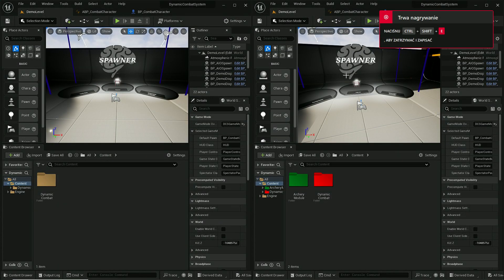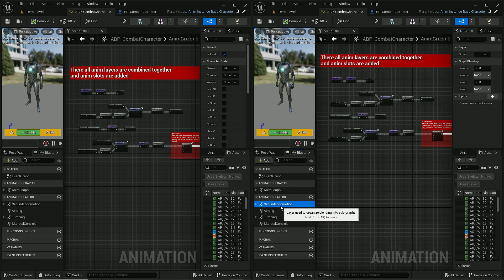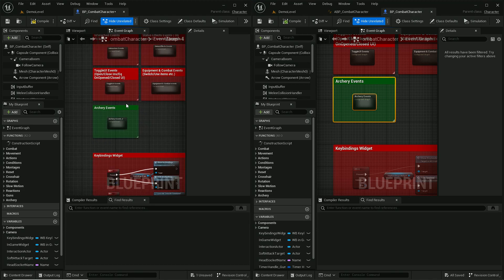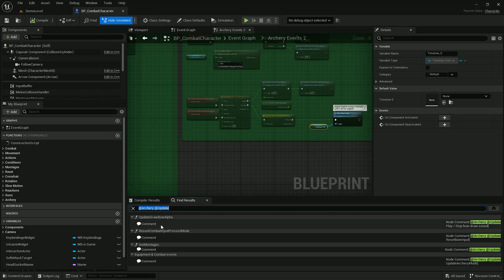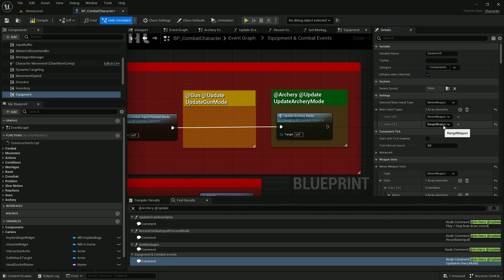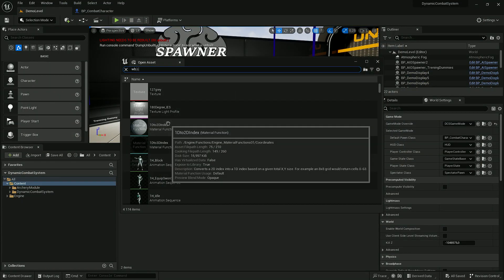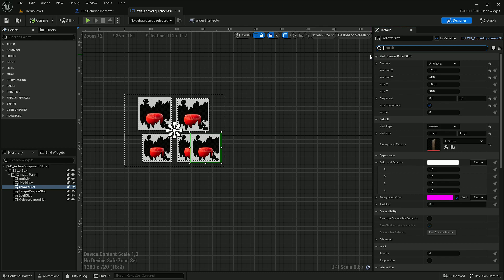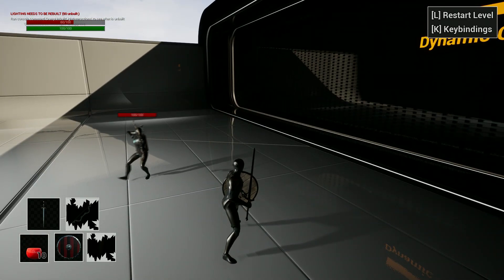UE5 - Implementing Archery Module into DCS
This video shows how to implement archery module into DCS.